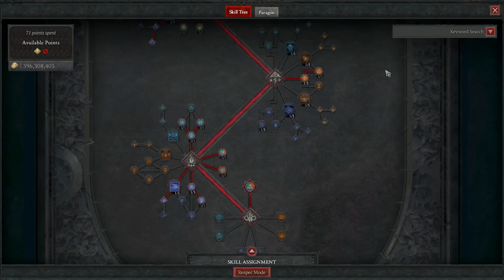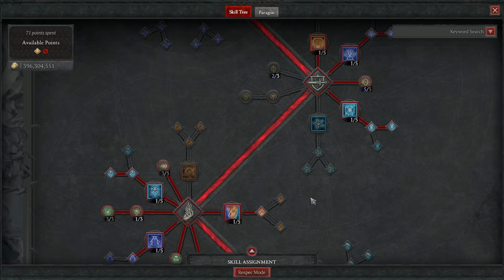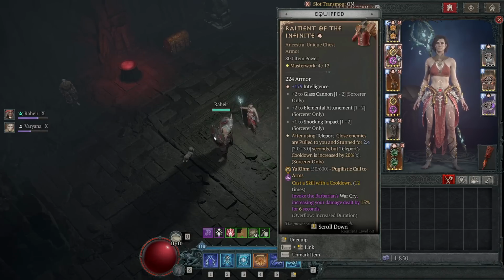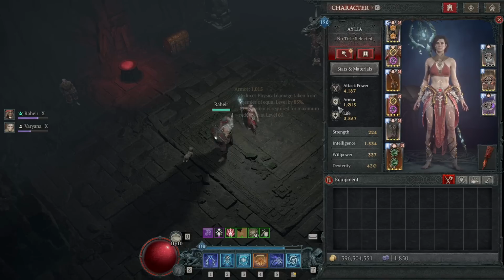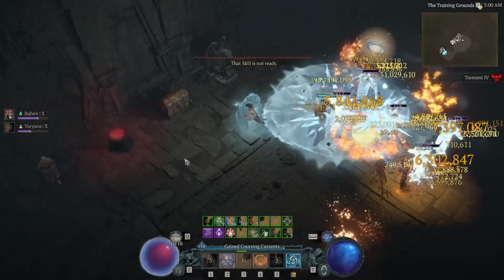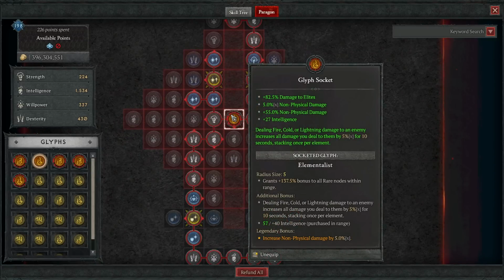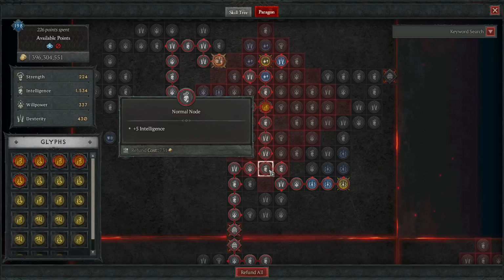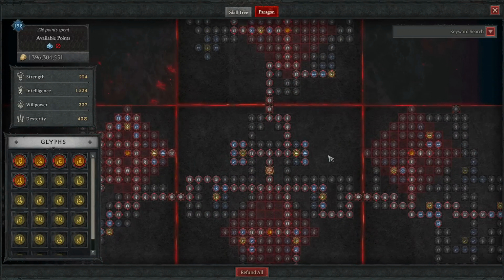Diablo 4 - New Best TRILLION DAMAGE Sorcerer Build - S6 Meta OP Splintering Lightning Spear - Guide!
Final form of the best Season 6 Sorcerer Build to destroy Torment 4! Enjoy!

Monster Hunter gameplay is on pause for now as we look at new Diablo 4 and the Diablo 4 gameplay specifically the best Diablo 4 guide walkthrough breakdown tips tricks explained with Diablo 4 best class Diablo 4 Sorceress Barbarian Necromancer Druid Rogue build guide all abilities spells skills playstyle Diablo 4 most powerful class Diablo 4 best build skills abilities Diablo 4 best leveling build all classes highest damage Diablo 4 Sorcerer guide best build all abilities Sorcerer new legendary aspects unique gear effects Season 6 best class Diablo 4 Season 6 Vessel of Hated Diablo 4 Season 6 runewords runeword new class skills world tier 5 6 7 8 torment mythic unique uniques new unique gear classes changes passives key passive paragon cap max level Diablo 4 Season 6 new class mythic uniques unique gear Diablo 4 Sorcerer endgame build Diablo 4 Level 1-60 1 to 60 leveling penitent torment 1 2 3 4  build fast Diablo 4 Vessel of Hatred Build Diablo 4 Vessel of Hatred Season 6 best build Diablo 4 Patch Season 6 hatred rising Leveling Build Diablo 4 Vessel of Hatred campaign guide mercenary mercenaries new skills passives enlightenment familiar Vessel of Hatred Season 6 Sorcerer best build builds class Sorcerer build torment 4 pit 65 splintering energy lightning spear aspect frozen orb enlightenment unstable currents pit 100 endgame build!

00:00 BIG DAMAGE
0:05 Best Meta S6 Sorcerer Build
0:55 Build Power Showcase
1:51 All This With Bad Gear
2:26 The Potential
3:16 Ultimate Speedfarming
3:28 Teleport Fun
3:48 Billion to Come
4:00 Skill Tree Guide
7:40 Gear Aspect Unique Affix Guide
11:22 Gems & Runes Guide
12:04 Armor & Rest Caps
12:21 How to Play It & Burning Bug
15:02 Merc Guide
16:10 Tempering & Masterworking Guide
17:01 Paragon Guide
22:31 Final Thoughts & Future Builds